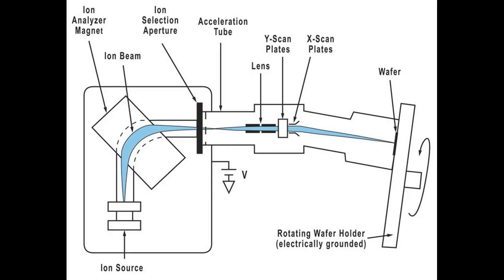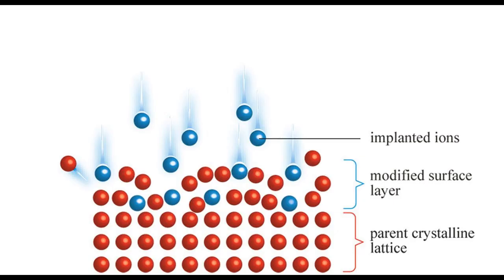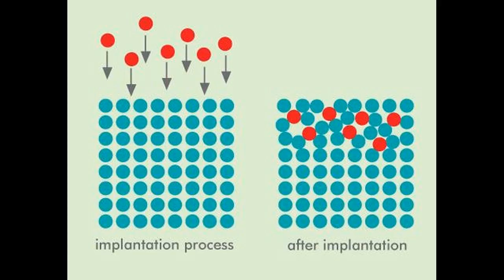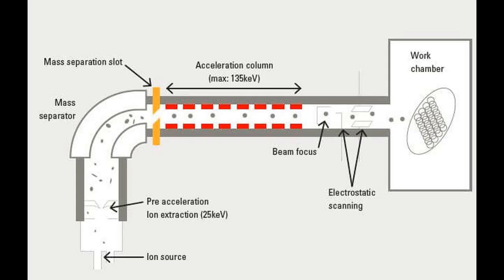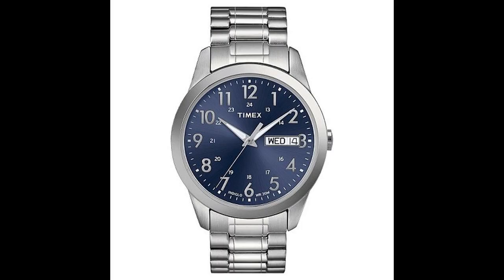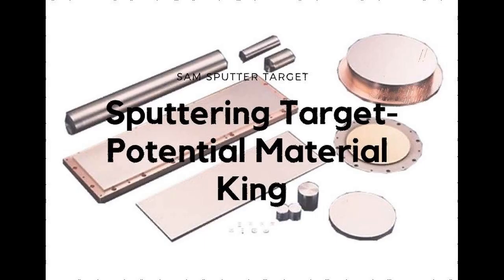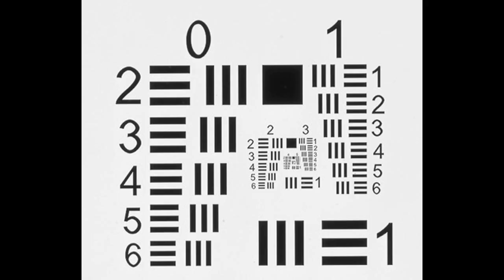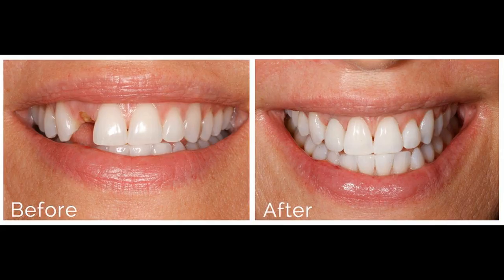Ion implantation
Ion implantation is a low-temperature process by which ions of one element are accelerated into a solid target, thereby changing the physical, chemical, or electrical properties of the target. Ion implantation equipment typically consists of an ion source, where ions of the desired element are produced, an accelerator, where the ions are electrostatically accelerated to a high energy, and a target chamber, where the ions impinge on a target, which is the material to be implanted. Each ion is typically a single atom or molecule, and thus the actual amount of material implanted in the target is the integral over time of the ion current. The energy of the ions, as well as the ion species and the composition of the target determine the depth of penetration of the ions in the solid: A monoenergetic ion beam will generally have a broad depth distribution. The first major segment of an ion beamline includes a device known as an ion source to generate the ion species. The source is closely coupled to biased electrodes for extraction of the ions into the beamline and most often to some means of selecting a particular ion species for transport into the main accelerator section. The "Mass" selection is often accompanied by passage of the extracted ion beam through a magnetic field region with an exit path restricted by blocking apertures, or "Slits", that allow only ions with a specific value of the product of mass and velocity/charge to continue down the beamline. Ion implantation can be used to achieve ion beam mixing, i.e. mixing up atoms of different elements at an interface. Because ion implantation causes damage to the crystal structure of the target which is often unwanted, ion implantation processing is often followed by a thermal annealing. Yttrium ion implantation into sapphire at an ion beam energy of 150 keV to a fluence of 5*1016 Y /cm2 produces an amorphous glassy layer approximately 110 nm in thickness, measured from the outer surface. The result is that the range of an ion can be much longer if the ion travels exactly along a particular direction, for example the 110 direction in silicon and other diamond cubic materials. High voltage power supplies used in ion accelerators necessary for ion implantation can pose a risk of electrical injury.

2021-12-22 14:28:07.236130